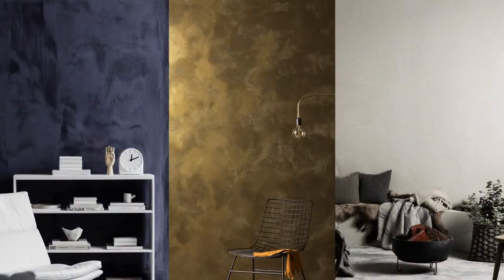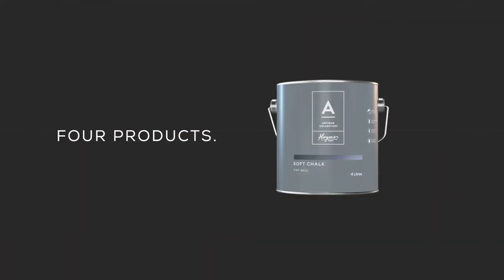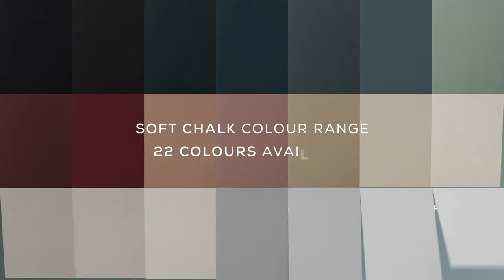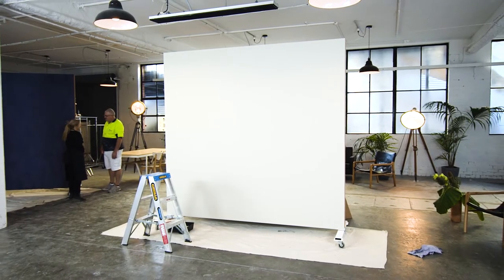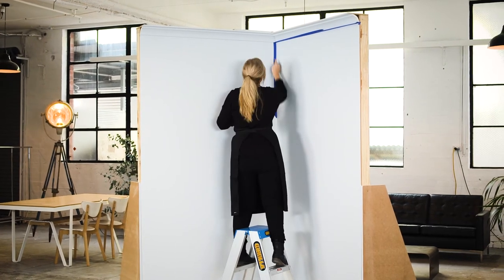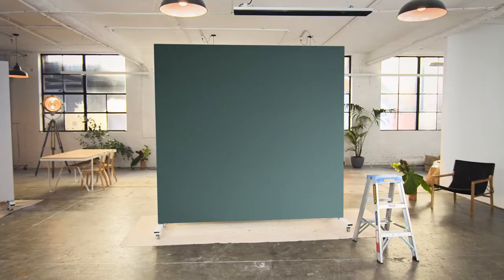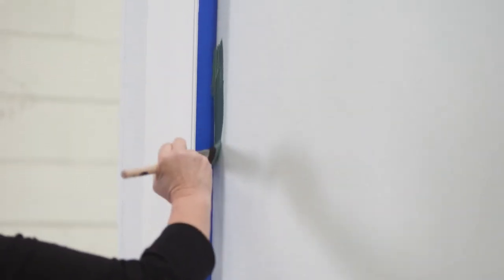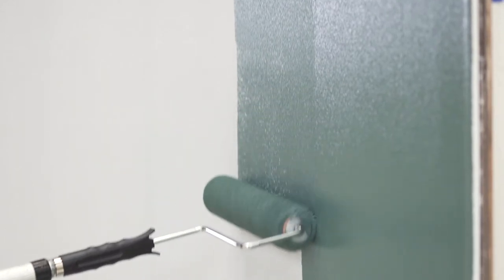How to Apply Soft Chalk Smooth Textured Paint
Find out how to apply Haymes Artisan Soft Chalk paint to walls in the colour Abode Blue, 1 of 22 unique colours within the Soft Chalk range.

For the best Soft Chalk wall DIY, follow these steps:
0:00 Introduction
1:02 Apply masking tape to all edges for a clean-edge finish
1:25 Thoroughly stir the paint with a broad paddle mixer
1:28 Using the paintbrush, cut-in along the edges with minimal product to avoid high build picture framing
1:40 Fill the paint tray and load the large roller with paint, then work along the wall ensuring an even distribution
1:54 Allow this to dry for 2 hours before repeating these steps

To complete this Soft Chalk DIY wall project, you will need:
Synthetic, medium nap, 270mm paint roller (on an extendable pole)
270mm paint tray
50mm cutting-in paintbrush
Masking tape
Broad paddle paint mixer

For more advice on applying smooth textured wall paint, talk to the experts at your local Haymes Paint Shop